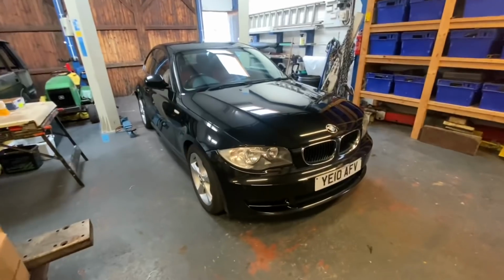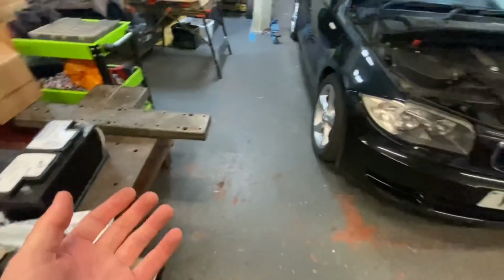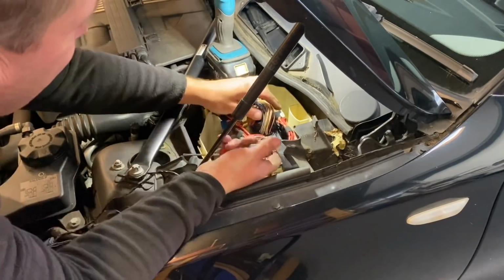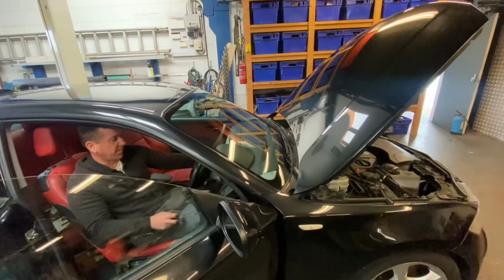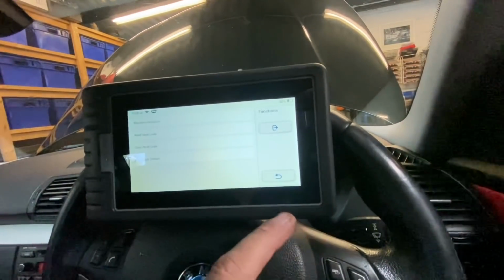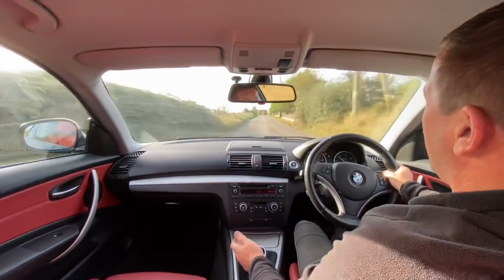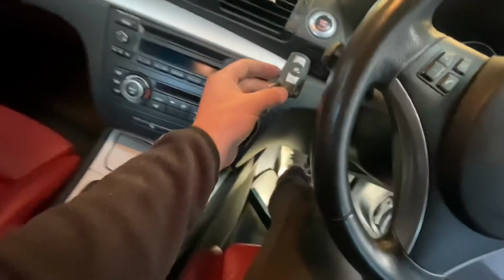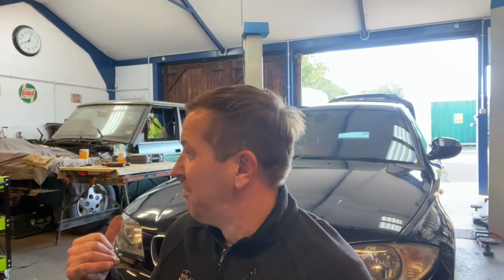Cheap Bargain BMW 1 Series Quick Flip Win Or Fail ???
Topdon Diagnostic￼ computer

Please note myself or Chris cannot be contacted on the above email as we do not have access.

Welcome to the Salvage Rebuilds UK channel. In this video we try to fix the BMW 1 series for a quick flip.